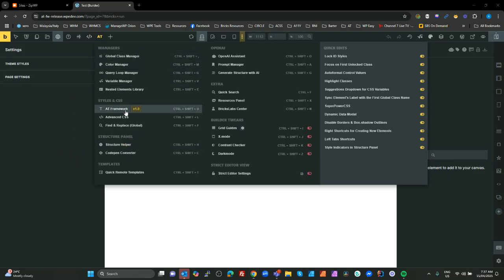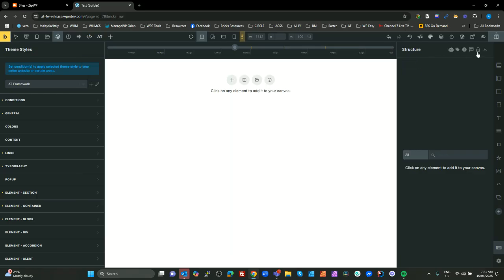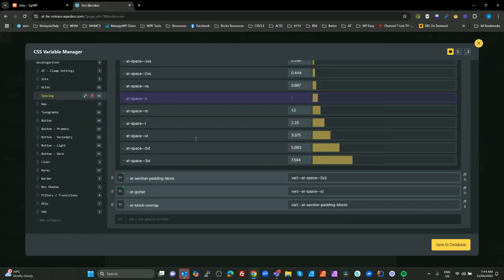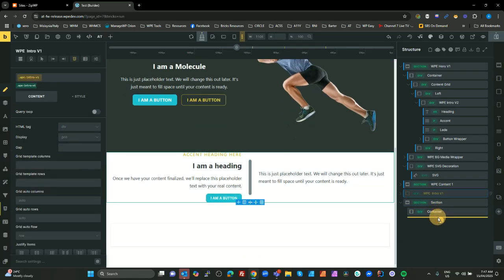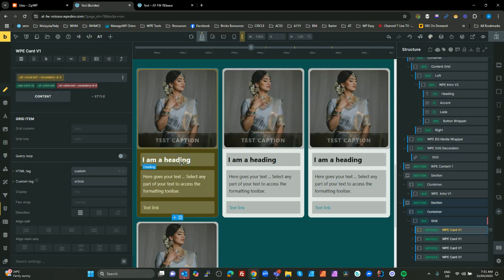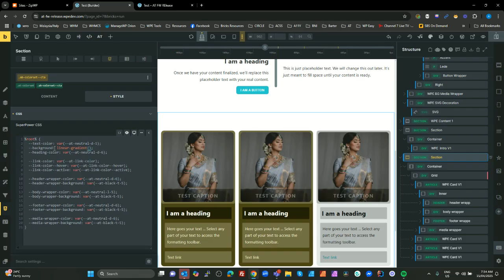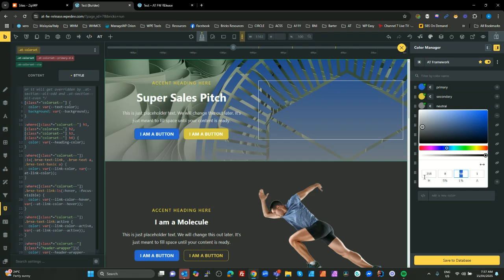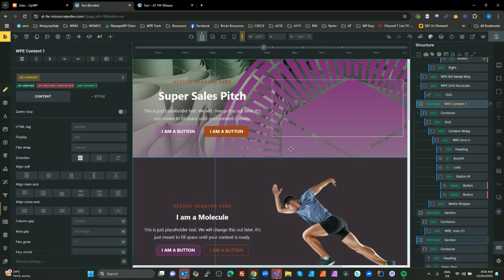Bricks Builder Advanced Themer Framework intro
This is a  a very quick look at what ATF is all about.
In a nutshell, it is a lean CSS Variable based framework for Bricks Builder and Advance Themer users.
The framework uses mostly standard Bricks features, with some help from AT to manage Variables, Classes and Colors.
This video steps through some f the basic concepts, with more feature specific videos to come.

Paul Charlton created this video a couple of days ago while ATF was still in beta.